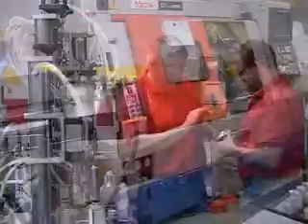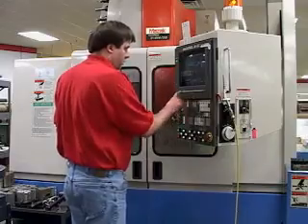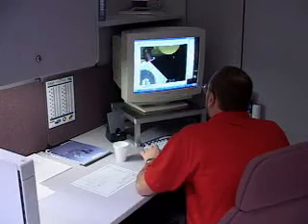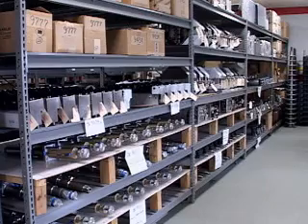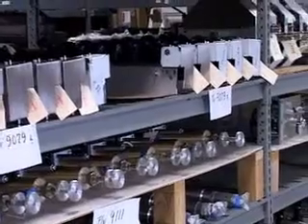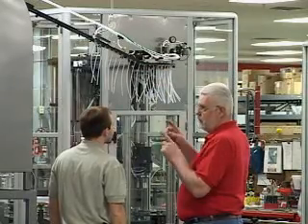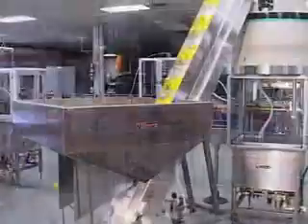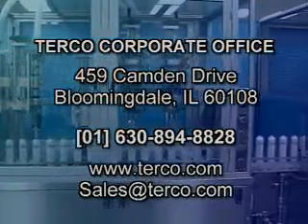terco aerosol manufacturing equipment pt 1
aerosol manufacturing equipment claim no ownership of the the video. just to share the quality equipment & operations i do every night!